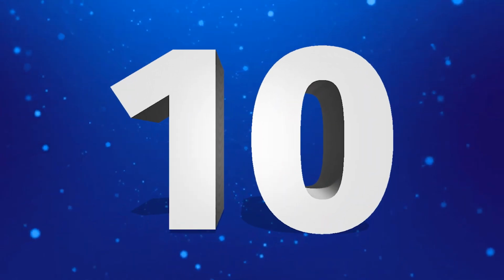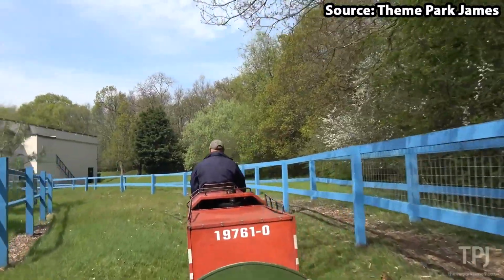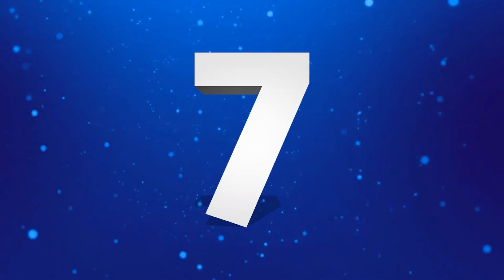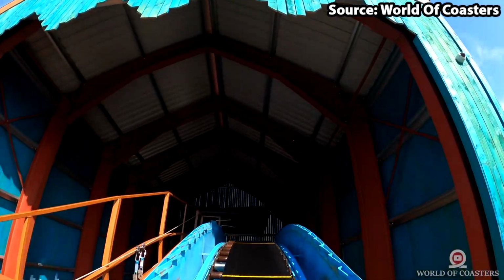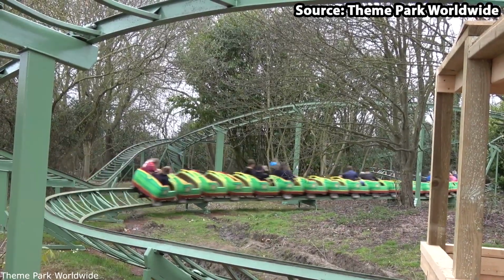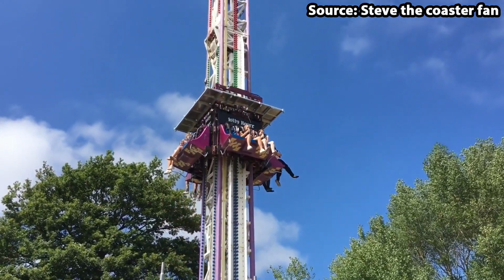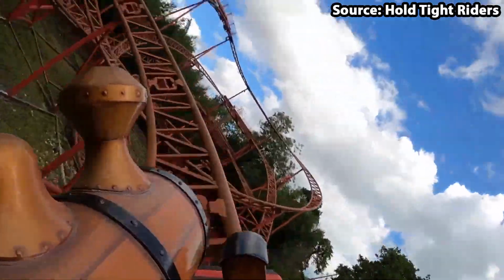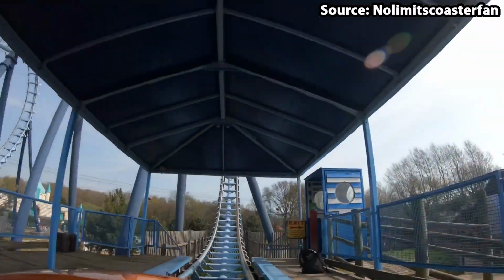Top 10 rides at Pleasurewood Hills - Lowestoft, England | 2022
Join us today as we count down the top 10 rides at Pleasurewood Hills including such attractions as Cannonball Express and Wipeout. In addition to this we show on ride povs and soundracks throughout :)
TIME STAMPS
Intro 0:00
Chairlifts 0:16
Pleasurewood Hills Express 1:05
WaveSwinger 1:54
Shiver Me Timbers 2:42
Water Fun Factory 3:32
Eggspress 4:24
Marble Madness 5:16
Jolly Roger 6:03
Cannonball Express 6:52
Wipeout 7:42
Ending 8:44